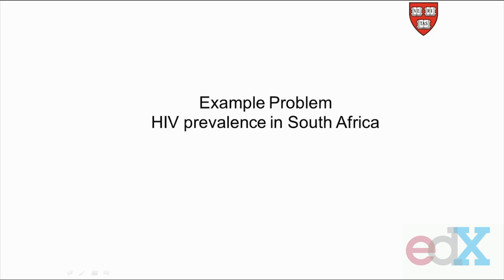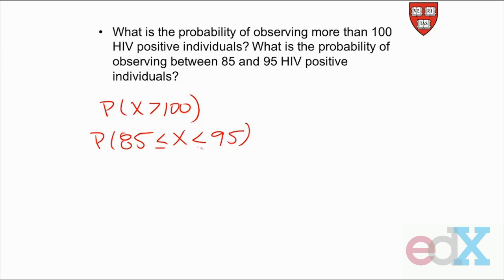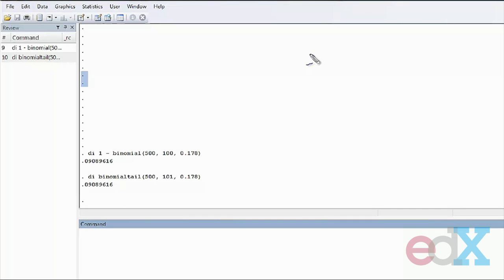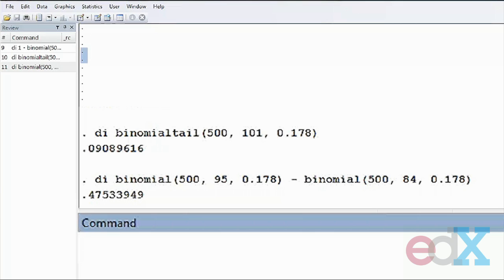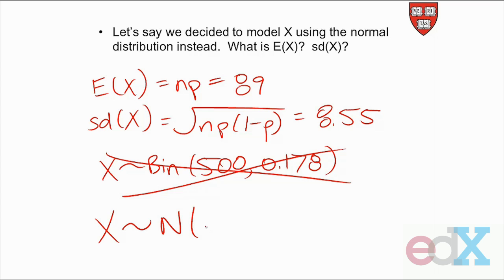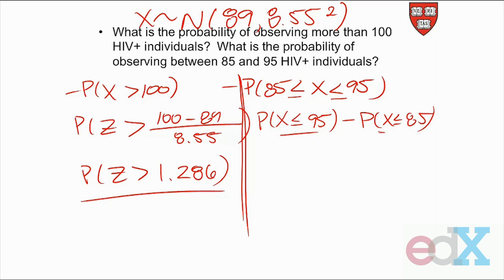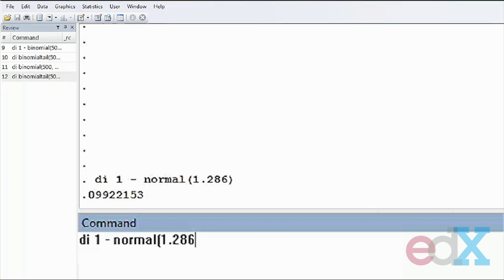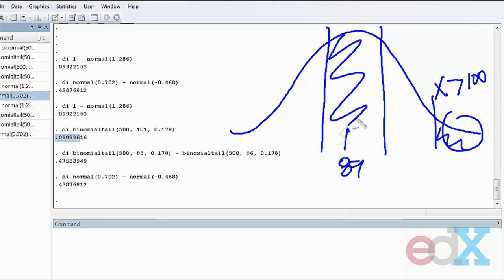Week 4 : EXAMPLE PROBLEM: HIV PREVALENCE IN SOUTH AFRICA